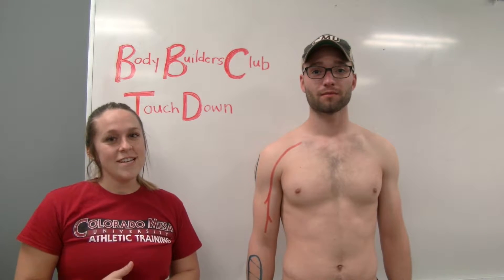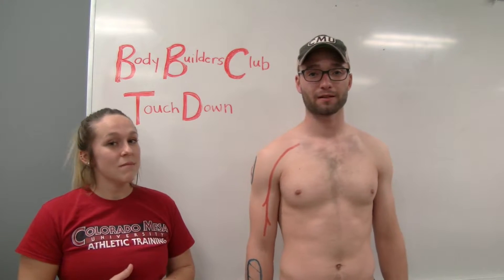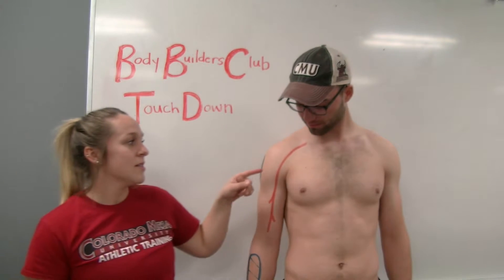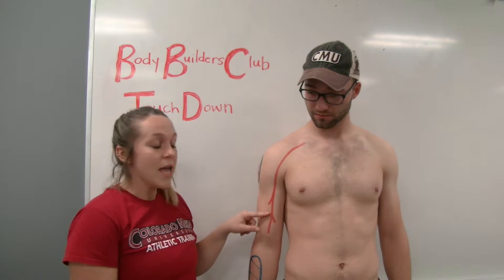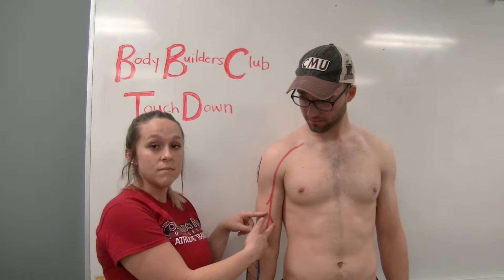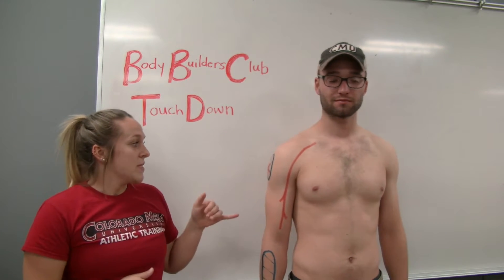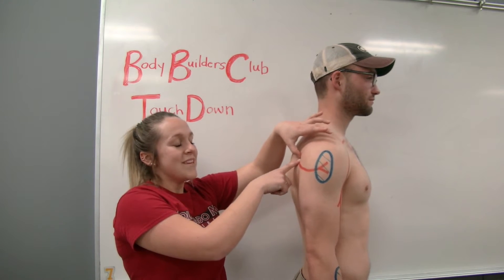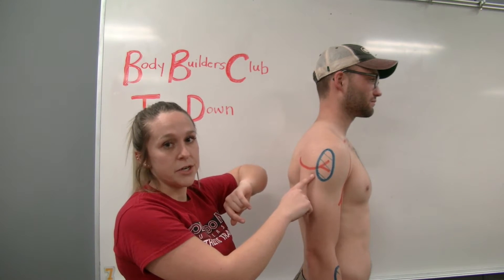Musculocutaneous and Axillary Nerve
Athletic Training staff describing the musculocutaneous and axillary nerve motor and sensory function